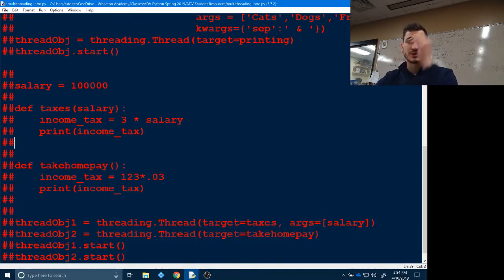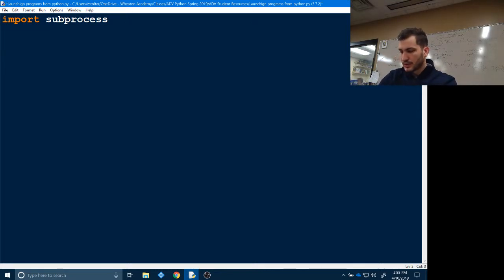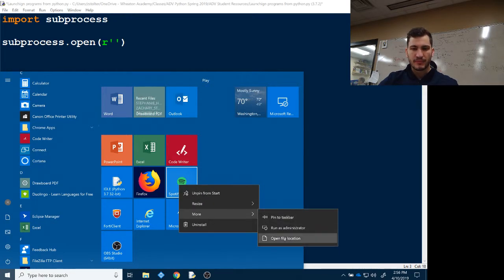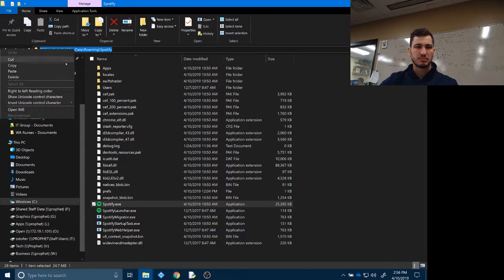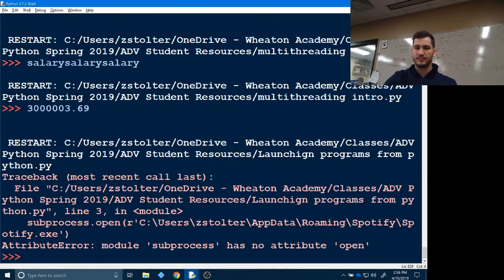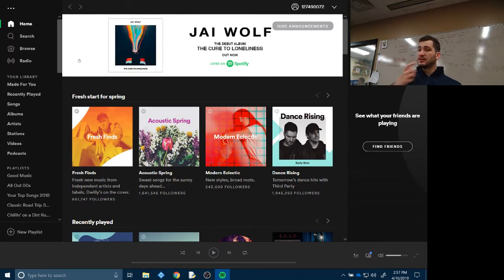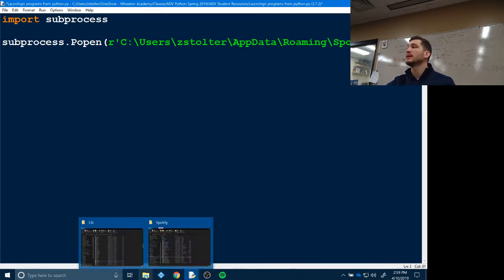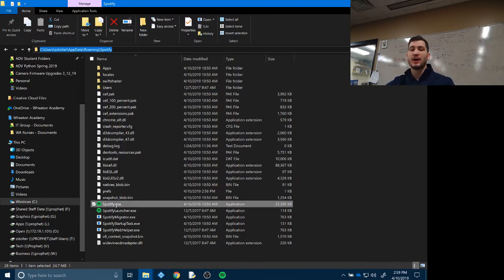Ch 15 Subprocess popen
How to use subprocess and popen